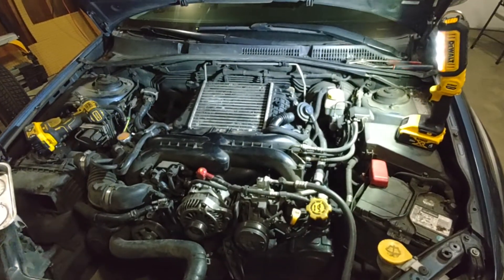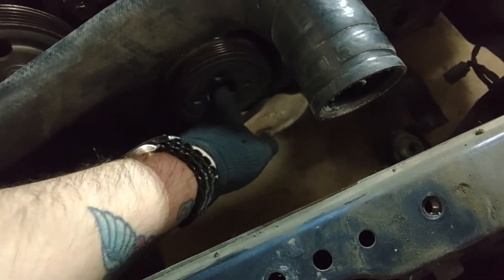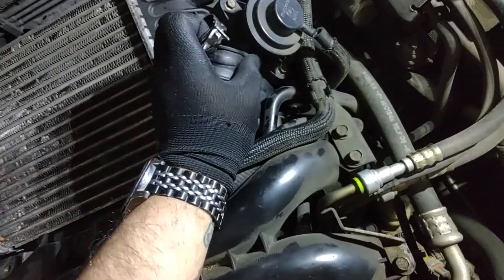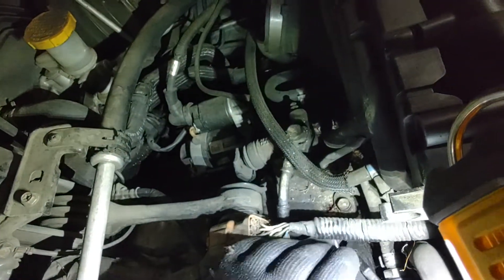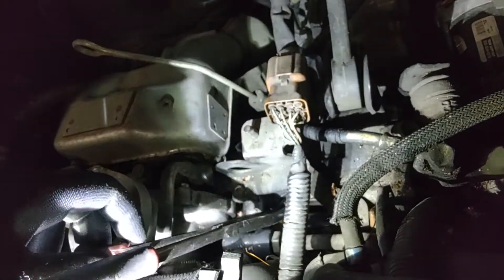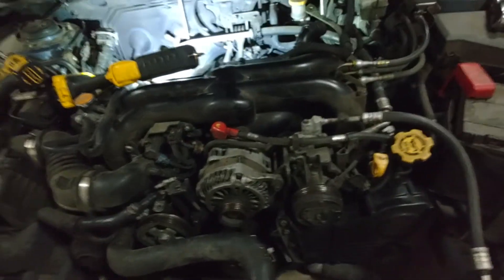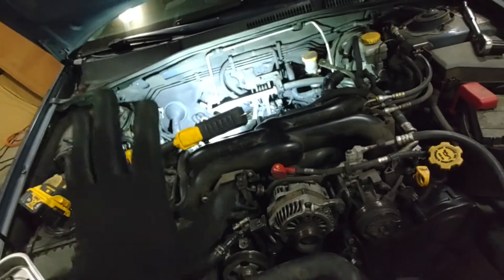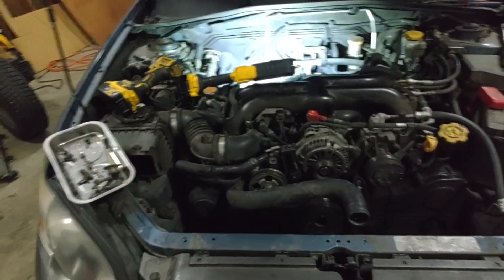05 06 07 08 09 Outback XT Remove Crank Pulley/Intercooler - Timing #3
In this video I go over how you can remove the crank pulley, for reasons such as doing a timing job (the main prospect of this series of videos), bad pulley (inner rubber seal separated, damage to pulley grooves, etc), or any internal timing work (oil pump, water pump, tensioner, etc).
Three options to remove crank pulley (also known as harmonic balancer):

1.) Use a harmonic balancer removal tool, rent from any auto store, it uses little "fingers" to slide into the small holes on the pulley and allow you to hold the pulley still while breaking free the crank bolt

2.) Per the Haynes manual, use a chain wrench, much like an oil filter wrench, it uses an old piece of belt and tightens it around the pulley to let you hold it still while you break the bolt free.

3.) The method detailed here, remove the intercooler (on turbo charged engines), remove the inspection cover on the bell housing on passenger side of engine, find an appropriate tool to lock against the teeth of the flywheel and edge of inspection port, hold flywheel while you break free the crank bolt. In this instance because the tooth clearance is so tight on these EJ255 engines, I used right angle long needle nose pliers to lock the teeth.

Once bolt is free, remove bolt, remove pulley, if pulley is stuck, you can use a soft rubber mallet to knock it around a little or a soft chunk of wood and hammer. DO NOT PRY FROM BEHIND THE PULLEY!! This will break the plastic of timing cover, damage timing belt, damage oil pump, or damage crank sprocket all housed behind pulley. Do not reinstall intercooler (turbo engines) until the pulley has been reinstalled as you will need to hold the teeth of the flywheel again to torque down the pulley bolt (103ft-lbs).
Do not attempt to rotate the engine backwards (counter clock-wise).
Tools:
12mm socket/ratchet (intercooler bolts)
8mm socket/flat head screw driver (boot seal on intercooler to intake)
Channel locks/pliers (to remove hose clips on intercooler piping)
22mm socket/ 1/2" drive breaker bar (crank pulley bolt, i use a 24" breaker bar, but 18" will work)
right angle long, needle nose pliers (to lock the flywheel on turbo engines, NA engines you can use a LARGE flat head screw driver instead)